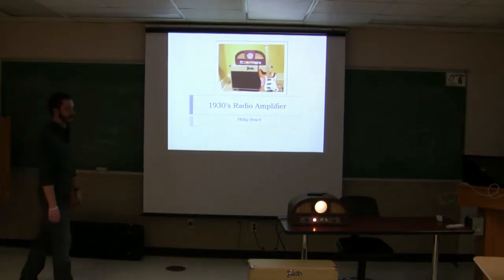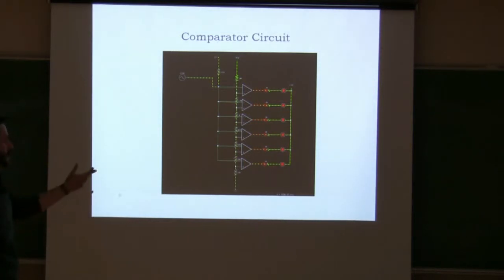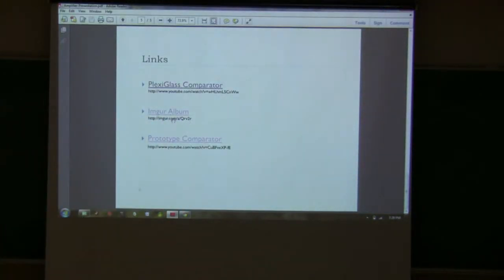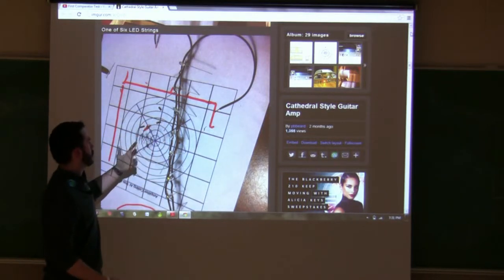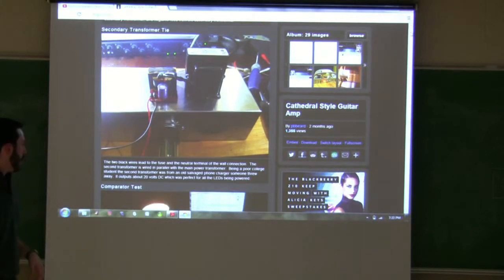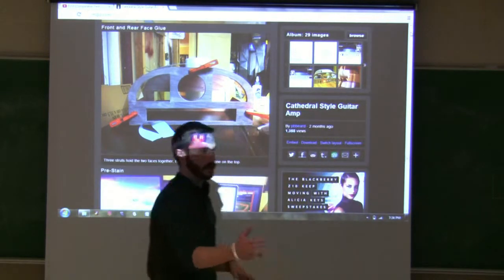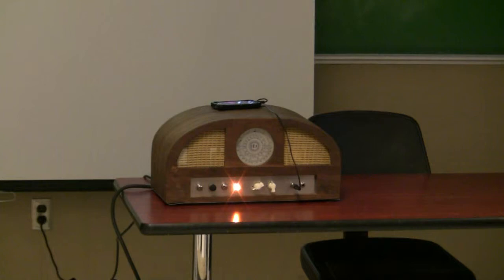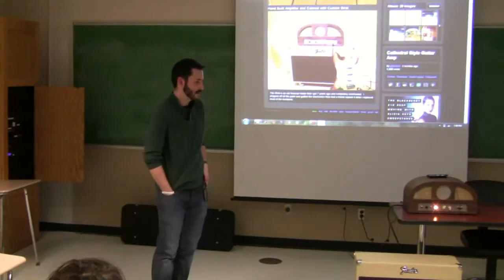Audio Enthusiasts and Engineers (AEE) Forum for March 14, 2013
Philip Beard presents a forum on his design of a cathedral style case for a Fender Champ Guitar Amp. His case also incorporates a type of visual VU meter using white LEDs. The case style was inspired by a 1930's Philco Radio.